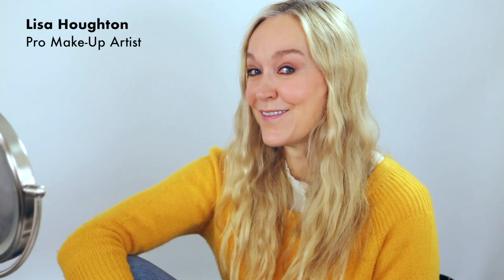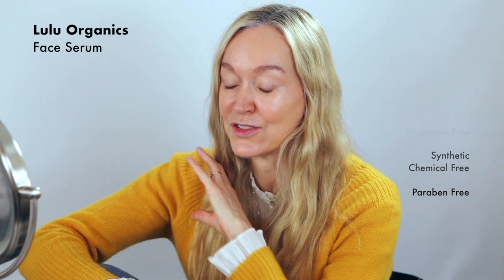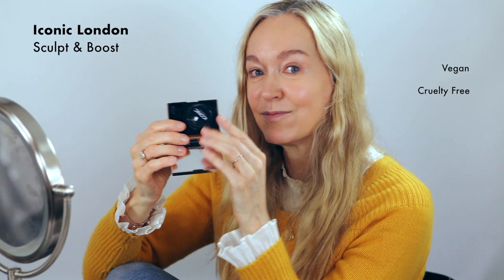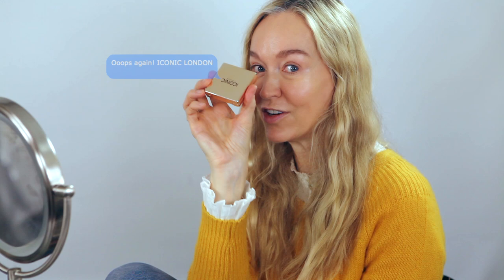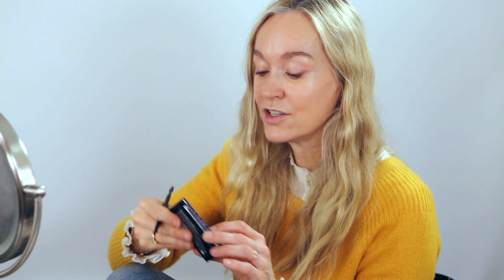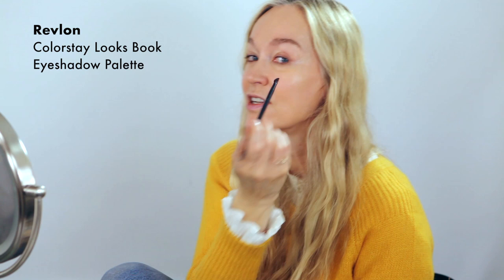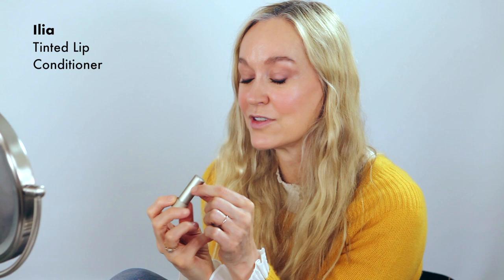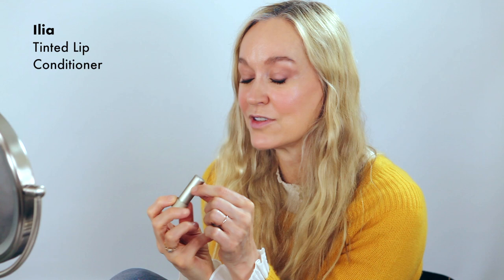HOW TO DO A NATURAL DAY LOOK - 70’s inspired Makeup Master Class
How-to- do Professional Makeup: Hi guys thank you for joining me in my first ever makeup tutorial for YouTube. You might remember me I painted The Mona Lisa on my face way back in 2016 & it went viral! I’m a professional makeup artist with 20 years of experience in fashion / beauty & celebrity. My clients include Taylor Swift, Selena Gomez, Jennifer Lawrence, Scarlett Johansson, Kendall Jenner, Bella Hadid, Karlie Kloss, Drew Barrymore ( many more I will be sharing with you my knowledge of the industry along with tutorials, beauty tips and product reviews. It’s going to be an adventure I’m excited to share with you. Let’s get started. xx